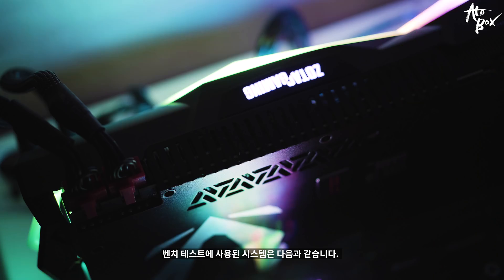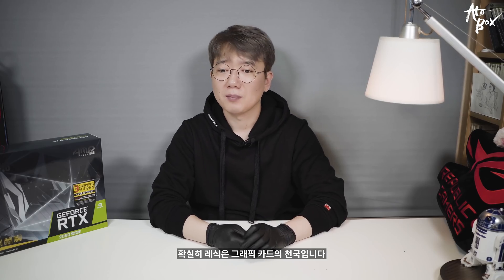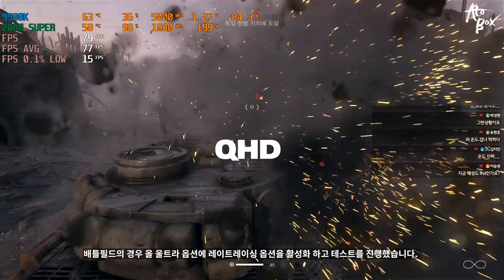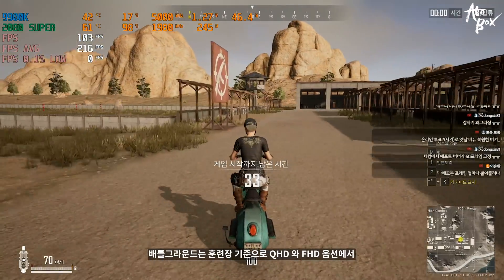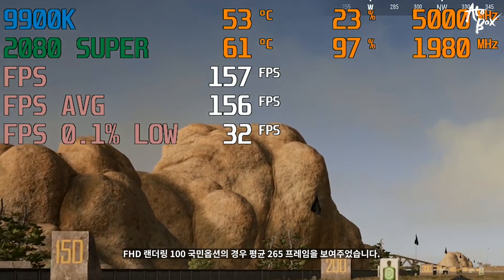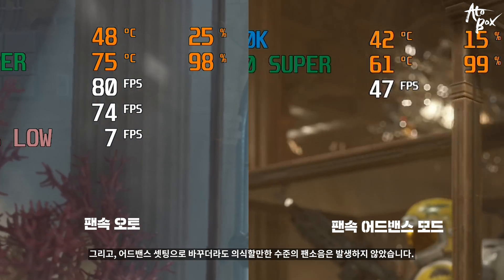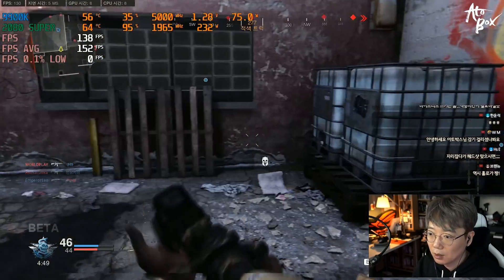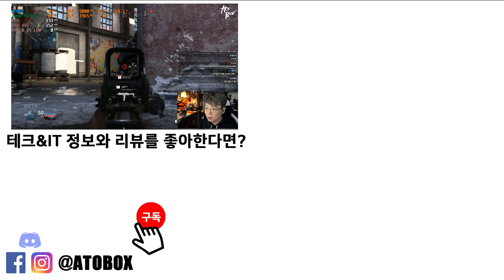극한의 RGB 겜성 ! ZOTAC 2080 SUPER AMP CORE RGB REVIEW / 이거 눈부셔서 처다보겠나?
본 영상은 ZOTAC 으로 부터 소정의 제작비를 받고 제품을 대여받아 제작된 리뷰입니다.
조텍의 RGB 감성 터지는 RTX 2080 SUPER AMP CORE RGB 의 리뷰입니다.
이건 좀 심한거 아닌가? 싶을정도의 RGB 감성을 보여주는 AMP CORE RGB 모델... 그냥 화려하기만 한걸까요? 여러분들께 소개합니다.

아토박스 채널은 테크를 소재로 다양한 이야기를 전달합니다.
어려운 테크 관련 이야기 그리고 제품 정보를 아토박스 채널을 통해 쉽고 재미있게 만나보시기 바랍니다.

모든 영상은 4K 를 지원합니다.
PC 사용시 크롬 브라우저를 통해 4K로 시청하실수 있습니다.

- 편집 : 아토

- 아토의 장비 스펙관련

- Bench PC (벤치 및 게임)
CPU : i9-9900k
M/B : ASUS MAXIMUS XI HERO
RAM : Gskill Trident Royal 4400Mhz 32GB
VGA : Emtek  RTX 2080Ti
SSD : SS 850 SSD 512G X2
P/S : Seasonic 1300W

- 2nd PC (영상 편집 및 메인)
CPU : i9-7900X
M/B : Asus x299
RAM : Corsair Vengeance 128GB
VGA : RTX 2080 SUPER VULCAN
SSD : SS 970 EVO PLUS Nvme M.2 SSD 1TB x 2EA
P/S : Seasonic 1000W

- 3rd Test PC (송출 및 녹화용)
CPU : i7-8700K
M/B : Aorus z390 Master
RAM : Corsair dominator 32GB
VGA : EMTEK RTX 2080 SUPER
C/B : AverMedia 4K live
SSD : SS 960 EVO Nvme M.2 SSD 1TB x 2EA
P/S : Seasonic 1300 W

모니터
BenQ EW3270U (편집 작업용)
ASUS PG278QR (게이밍용)

- 촬영장비
- Sony A6400
- Dji OSMO POCKET
- Galaxy S8+

YOUTUBE VIP 멤버쉽을 시작했습니다.
아토박스 채널의 멤버쉽이 되어 다양한 혜택을 누리세요~

다양한 IT 정보를 교류하고 싶으시다면 채널 아토박스의 카페로 오세요~

아토와 직접적으로 소통할수 있는곳 채널 아토박스의 디스코드도 있습니다.

이렇게 만났듯이 앞으로도 좋은 모습으로 여러분들과 오래오래 만날수 있는 아토가 되도록 노력하겠습니다.